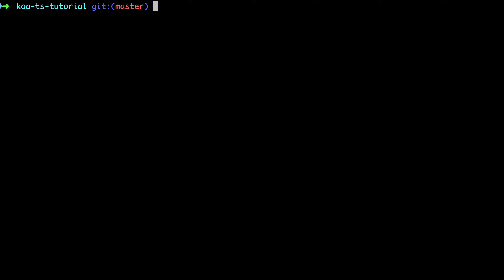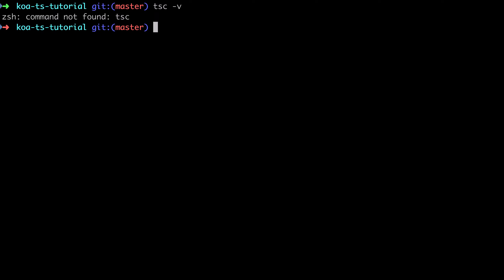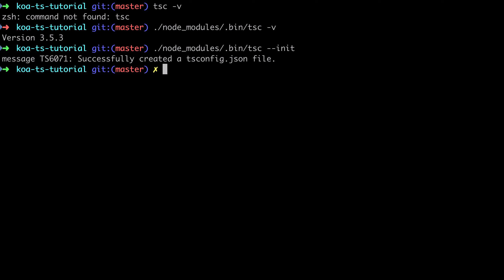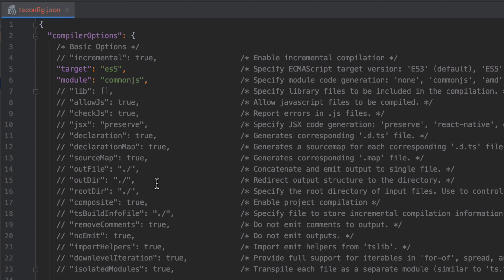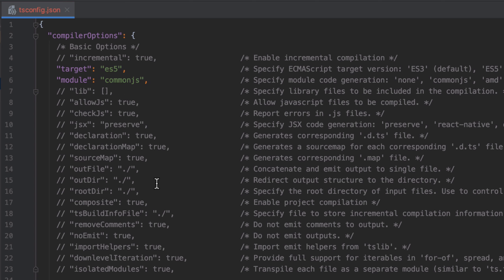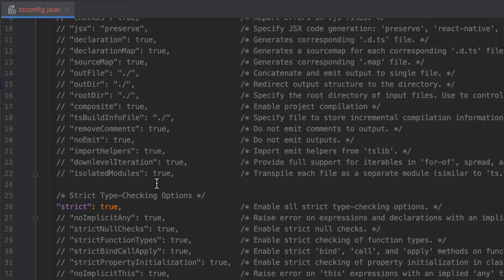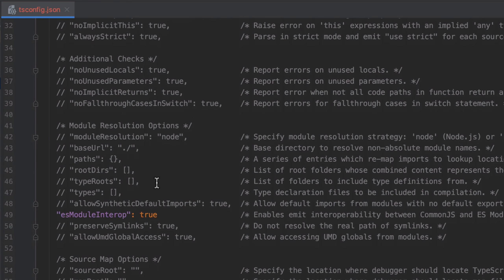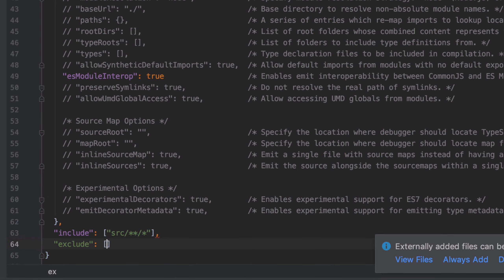Create a NodeJS API with Koa and TypeScript - #2 - Configuring TypeScript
One thing that I really like about TypeScript is the ability to gradually adopt the typing system that it offers. So long as you're using the .ts (or .tsx) extension on your files, your JS and TS can co-exist in the same project and things just work.

Now we need to define the TypeScript compiler options we expect our project to follow. This can either be done manually, or you can use tsc - the TypeScript compiler - to initialise a set of sensible defaults for you. Imagine which option we will choose?